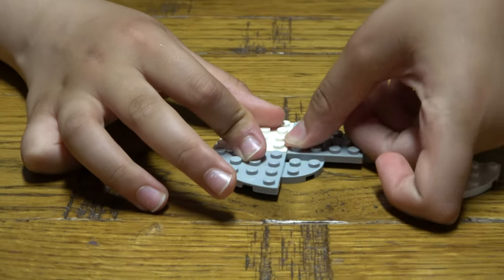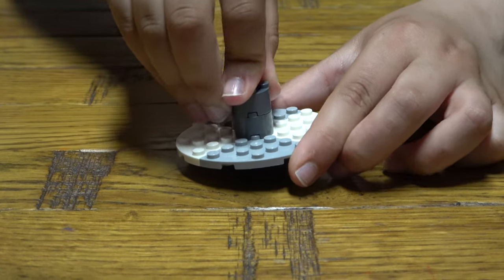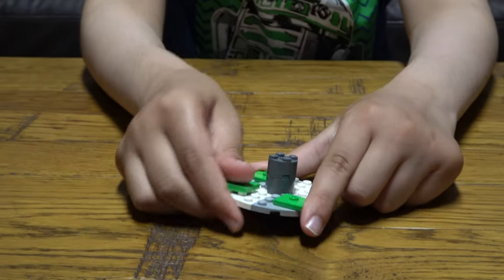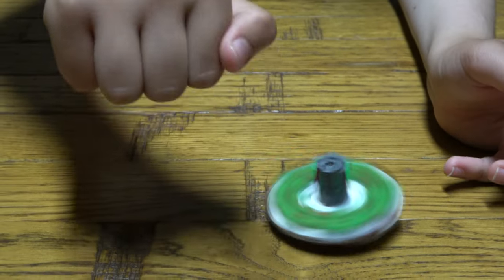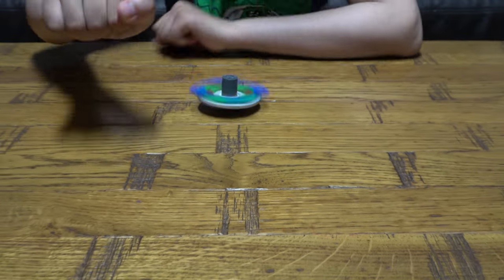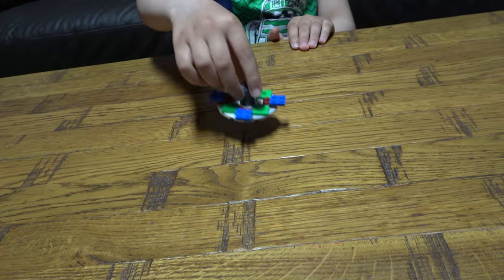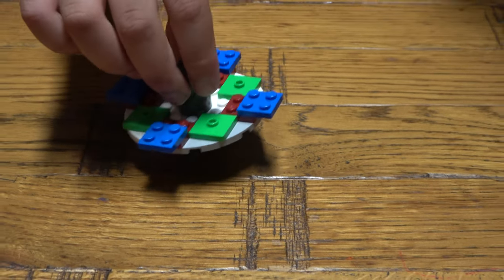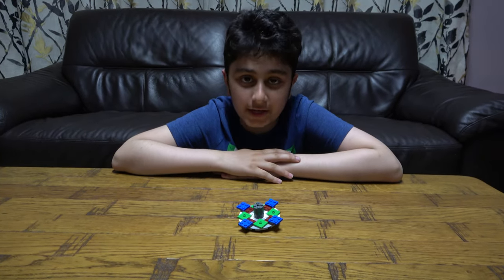Building a Nice and Colourful Lego Beyblade in 4K